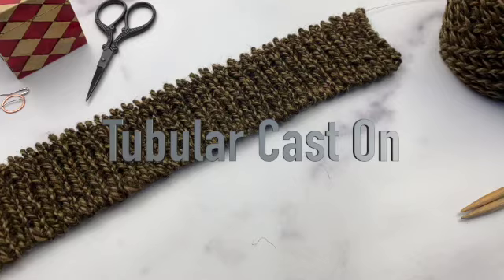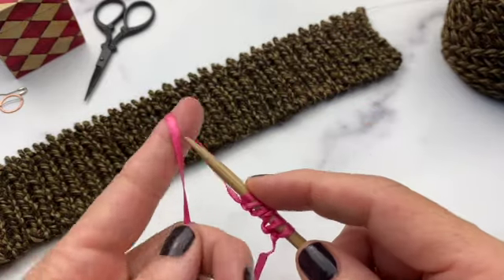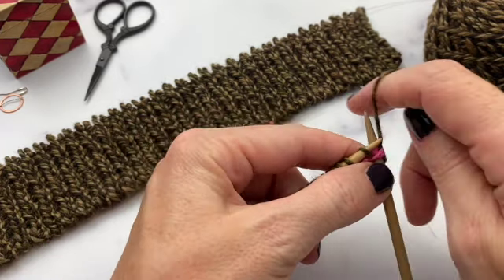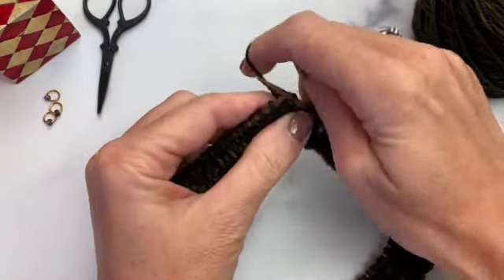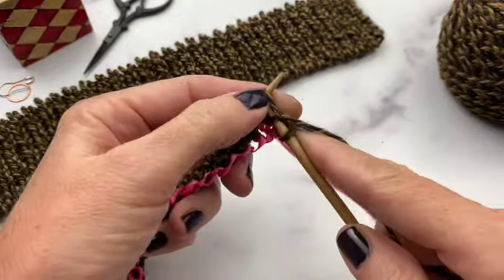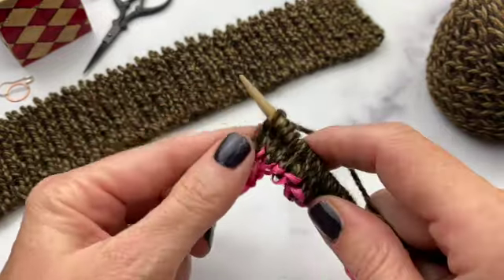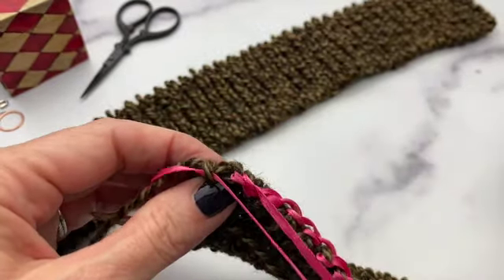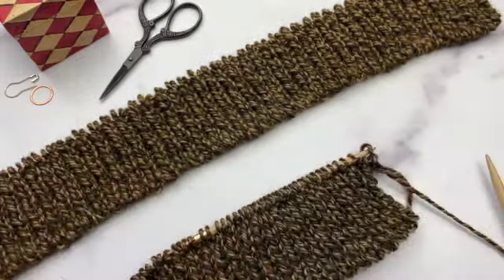Tubular Cast On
This tutorial walks you through the Tubular Cast On for 1x1 ribbing. It is a great cast on for ribbing as it makes a nice stretchy ribbing that rolls right over the edge. This is a great technique for ribbing on hats, sweaters, socks - anywhere you want a nice finished ribbed edge. This takes a little more time that a simple cast on, but is well worth the effort!